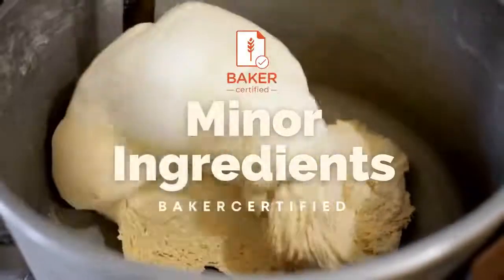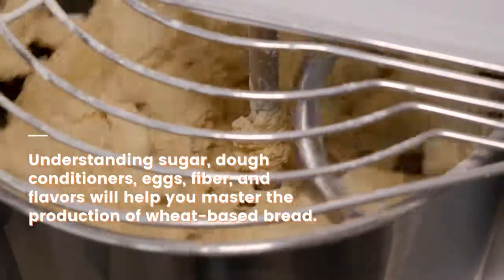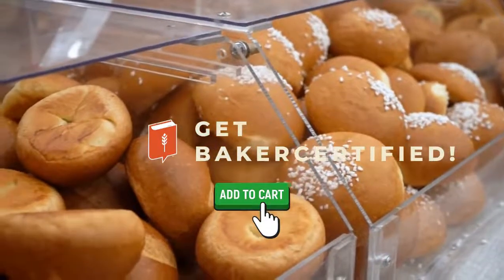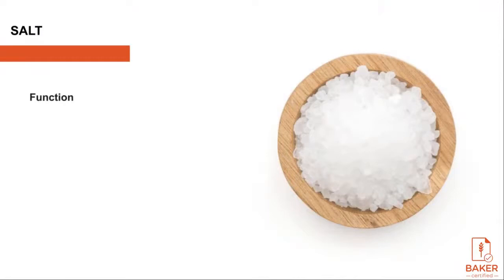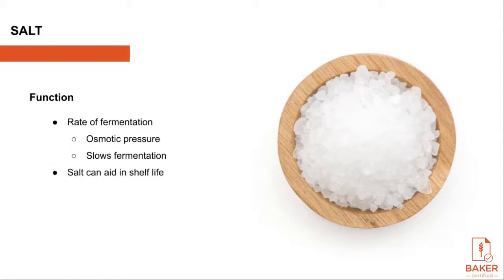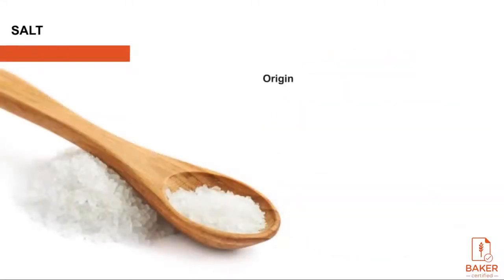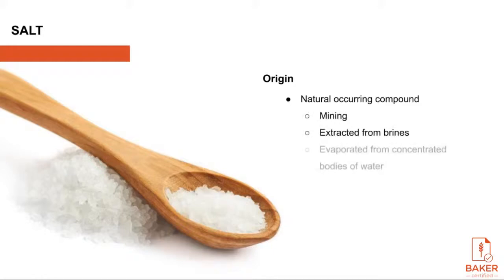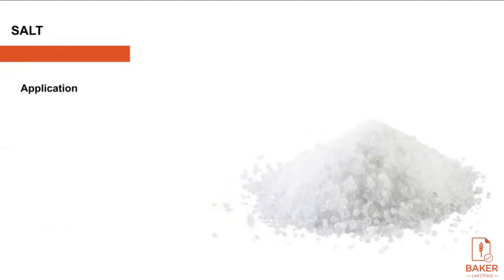Thursday Thoughts: How do minor ingredients affect your bread?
Ever wondered how ingredients like milk or flavorings affect bread? This Thursday morning, Dr. Lin touches on the importance of minor ingredients, and all that the BAKERcertified Bread learning path offers.

Want to get BAKERcertified?

Still have a question? BAKERpedia it